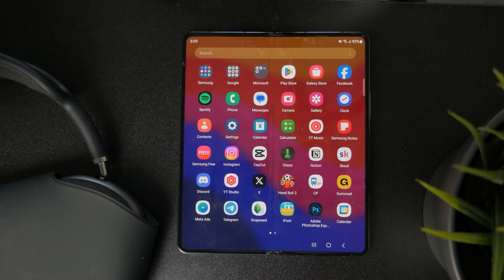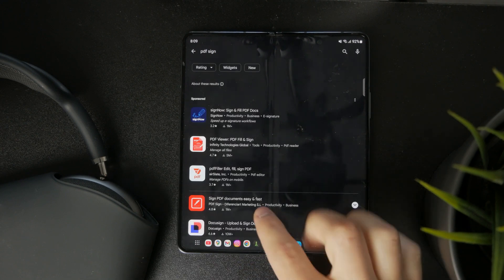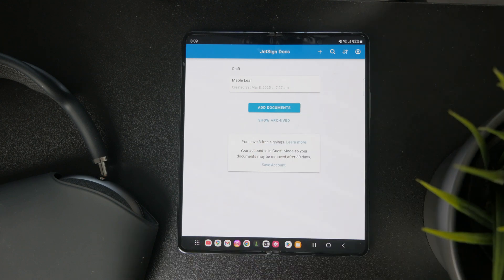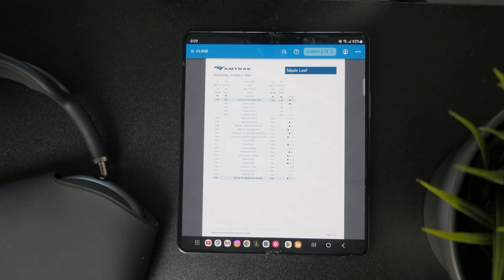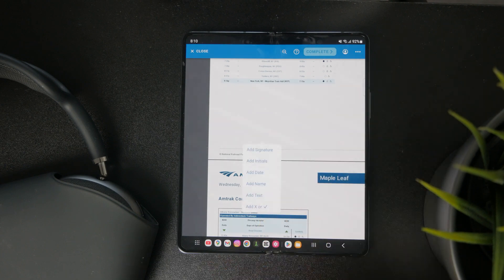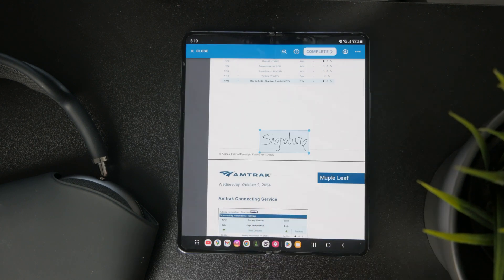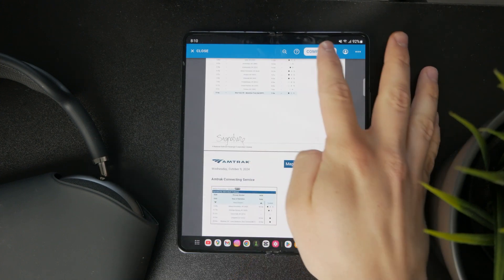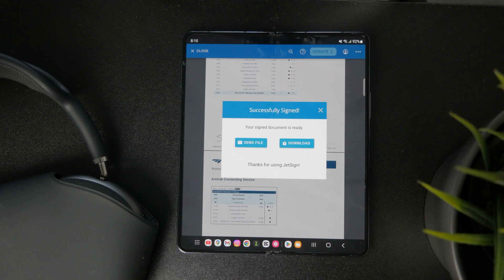How to Sign a PDF Document on Android (tutorial)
There are plenty of situations when you need to sign a document on your Android device. And in this video, I'm showing you my personal favorite way to Sign a PDF on an Android.